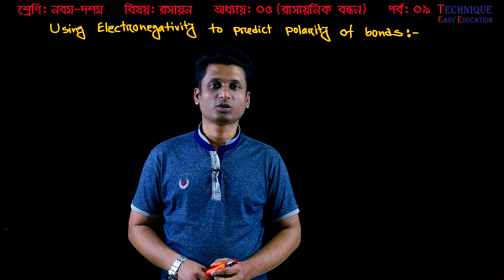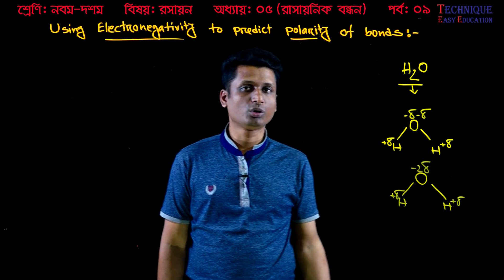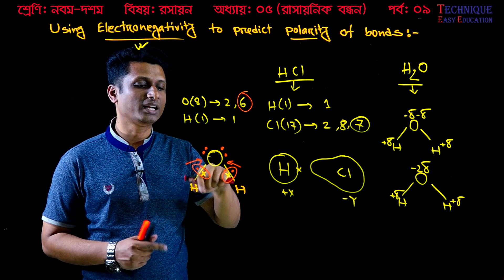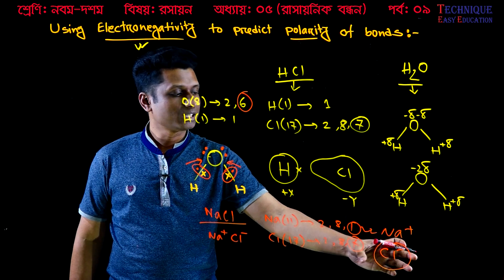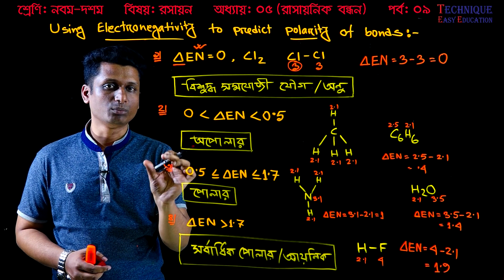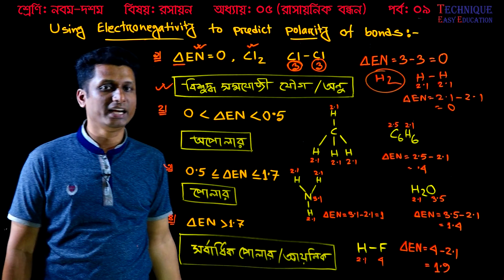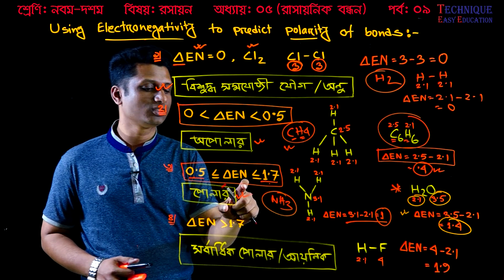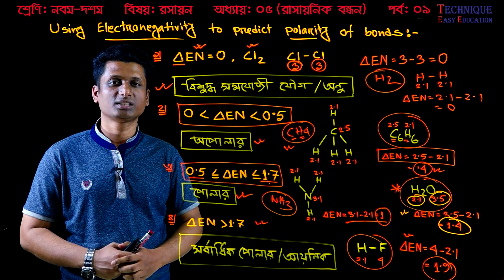32. Nine Ten Chemistry Chapter 5 (Part-9) ll SSC Chemistry ll রাসায়নিক বন্ধন